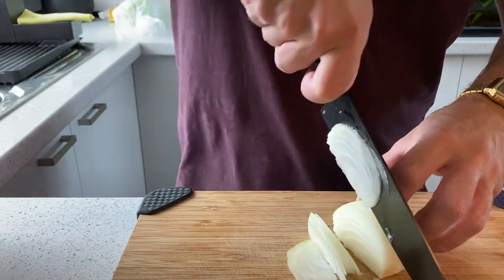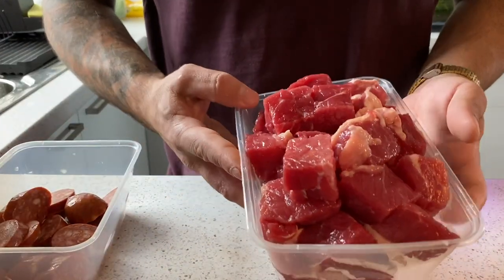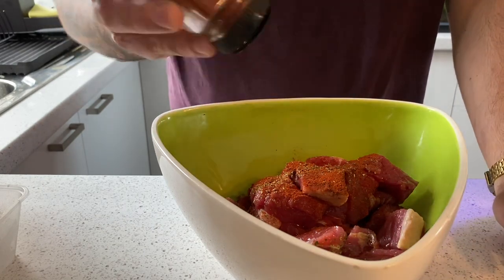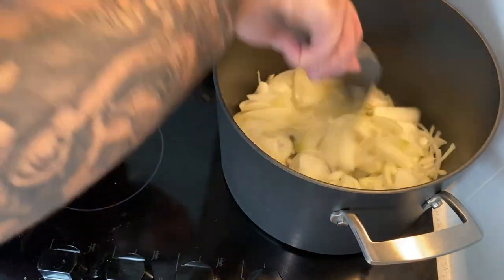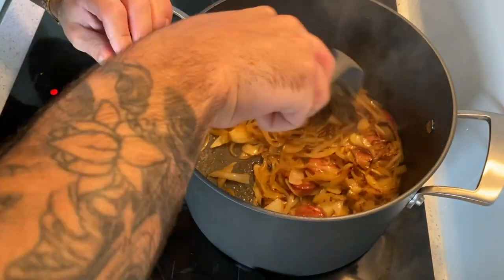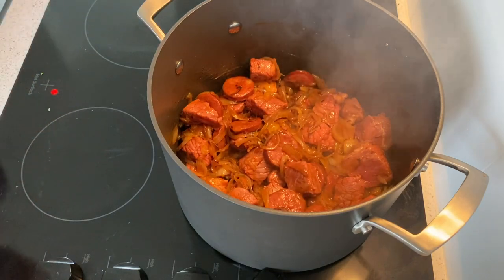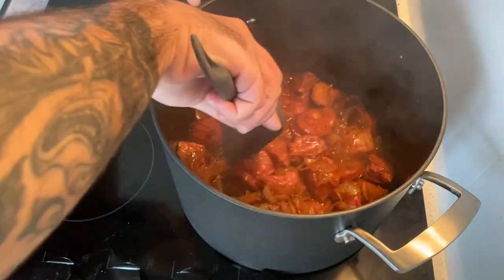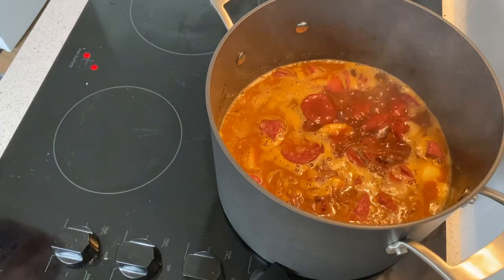Quarantine Gulash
Chef Vincenzo Jekie Cen Romeo version of Gulash.
Ingredients
- 500gr beef
-150gr chorizo
- 250gr onion
- 250gr potatoes
- 500ml chicken stock
-paprika, salt, pepper, saffron by taste

Core One Label and Clothing